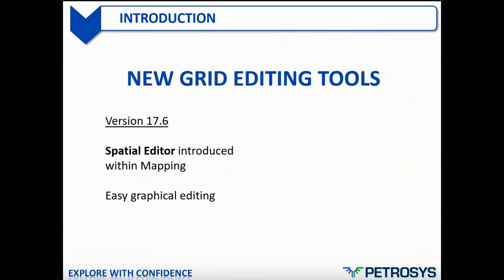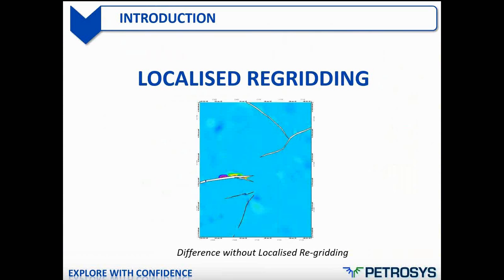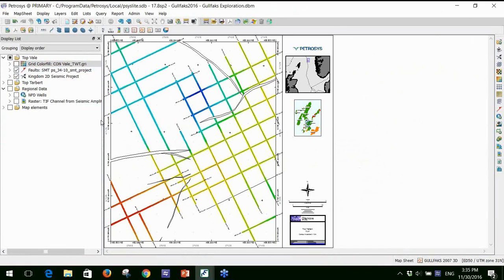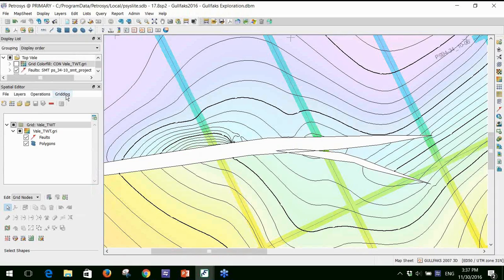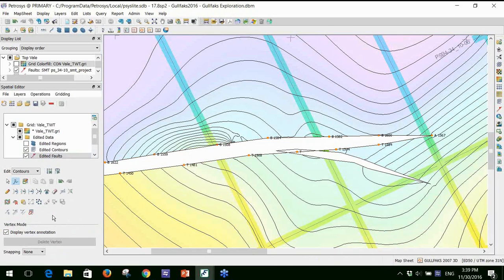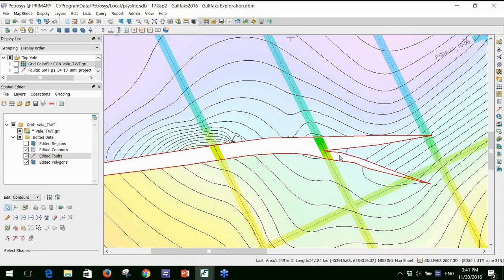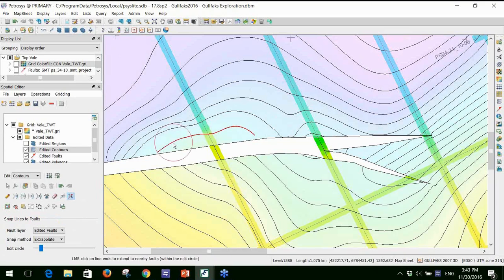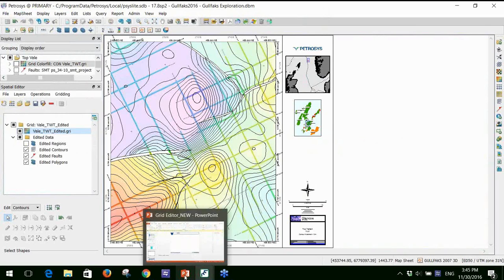Webinar: Grid Editing - Introductions and Localised Regridding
The first in our Spatial Editor series introducing the new grid editing tools and focusing on how to edit contours and faults as well as using the new localised regridding to generate geologically realistic grids.